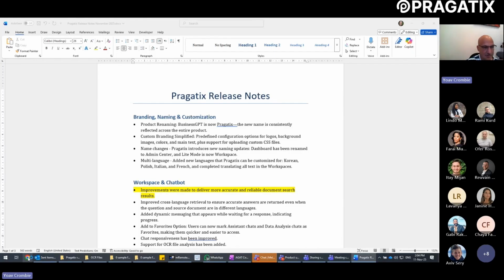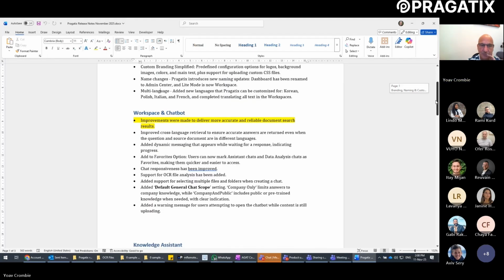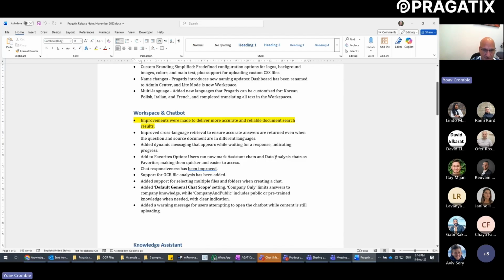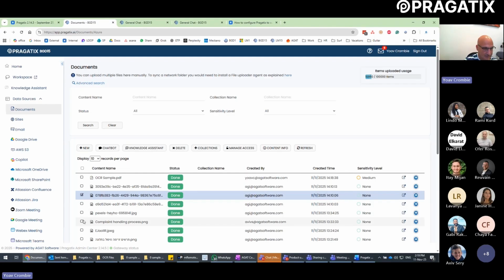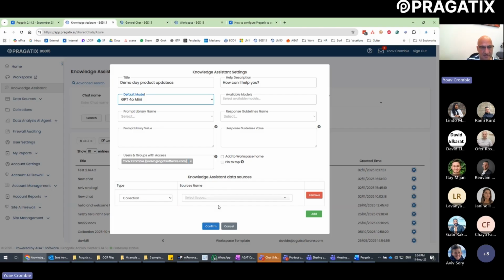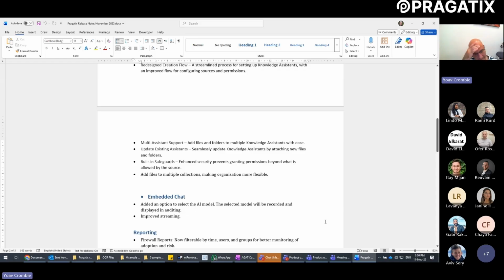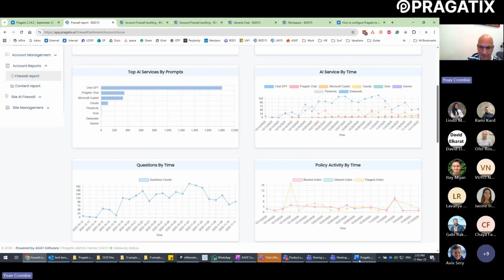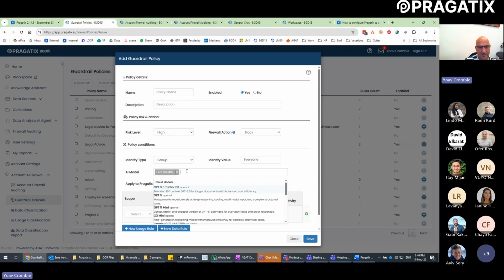Pragatix Update Walkthrough: Multi-Language Support & Admin Enhancements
See the latest Pragatix updates straight from our CEO! In this end-of-year release walkthrough, we cover major improvements across Workspace, Admin Center, SharePoint, Account Settings, and more. These updates are designed to make your experience smoother, more customizable, and more efficient.

Key Highlights:

Dashboard renamed to Admin Center, Lite Mode is now Workspace, embedded chat streaming improvements, improved chat naming, multi-language support (Korean, Polish, Italian, French), and Translate File option.

SharePoint: Display of document upload failure reasons for better clarity.

Account Settings: Expanded multi-language customization.

Pragatix Settings: New configuration options including API URLs, Chrome Extension URL, Router APIs, and JWT Secret fields.

Small Improvements: Faster loading, updated messages, improved Firewall Report navigation, and more.